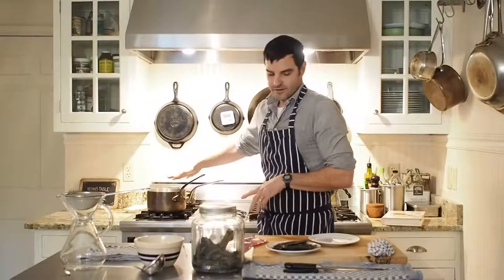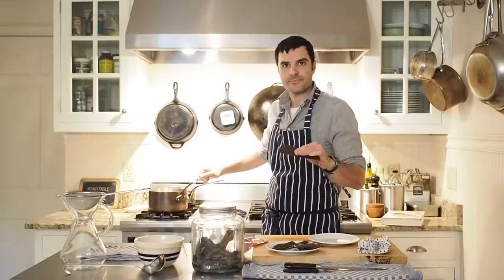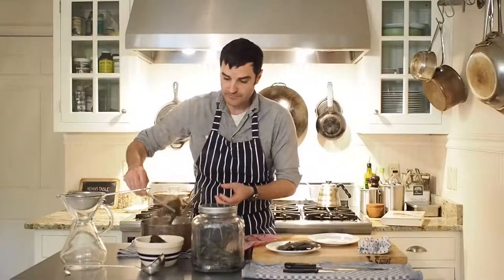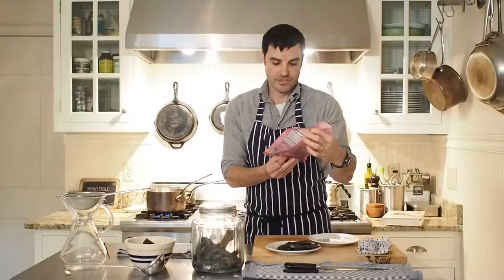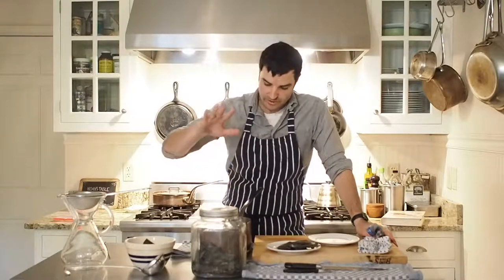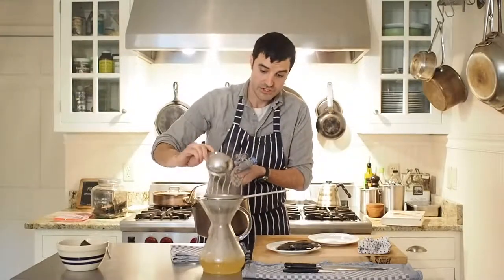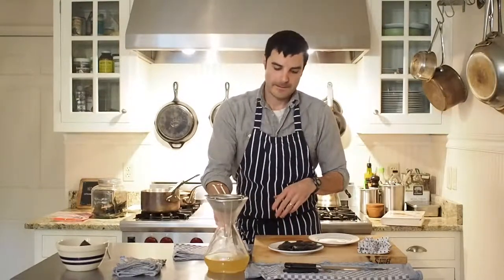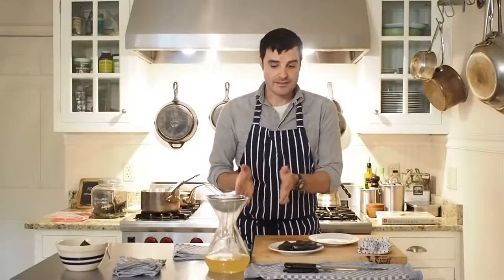How to make Dashi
Simple. Fundamental. Versatile.

This aromatic nourishing broth will provide you with an invaluable tool  in your kitchen.

I love Japanese food and cooking. This is such a key component to so many Japanese dishes. I really hope you'll try this at home!

Let me know how if came out!!